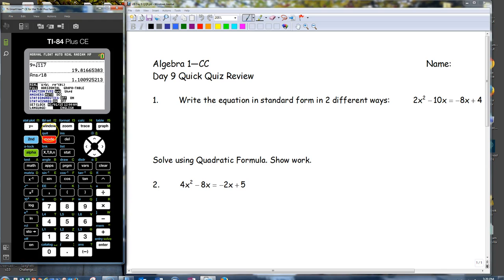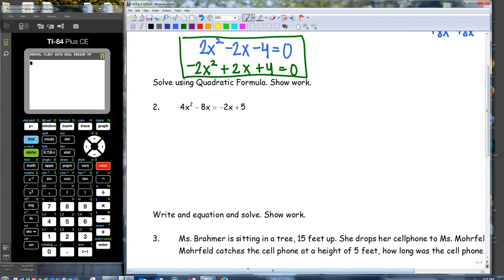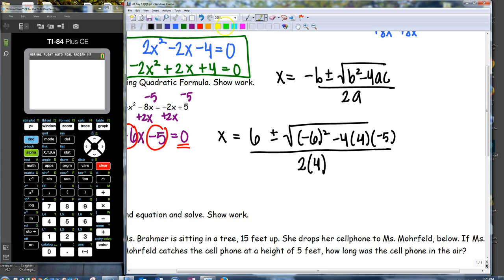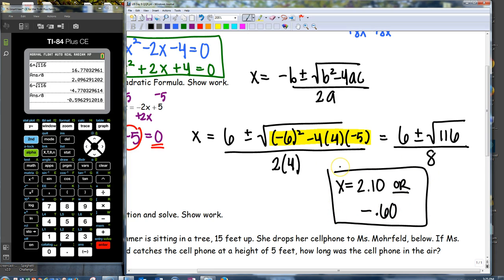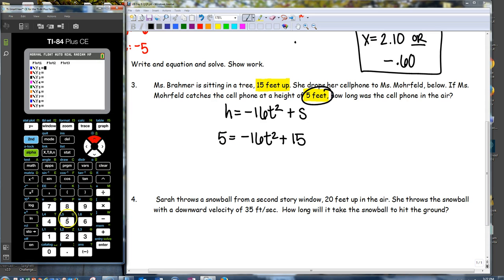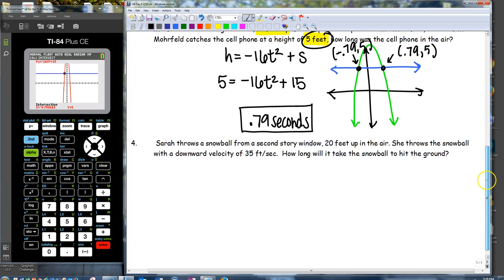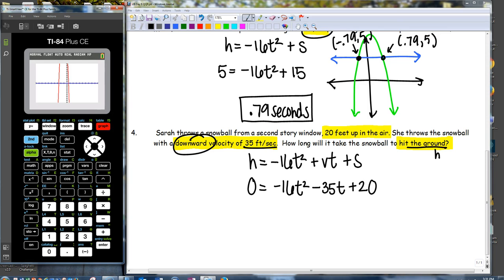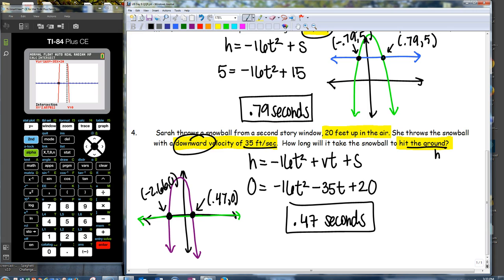Quick Quiz Review VIDEO